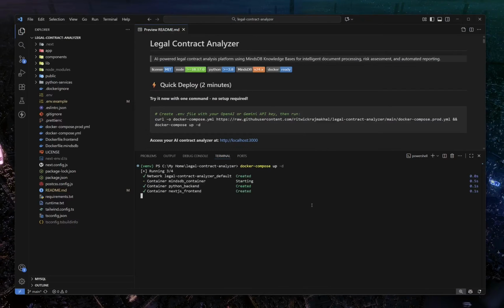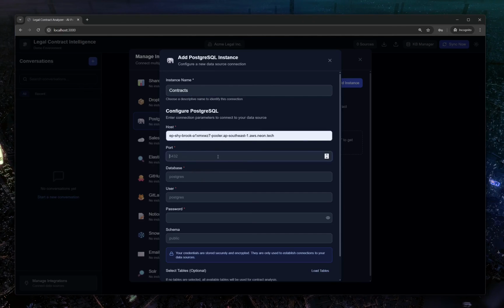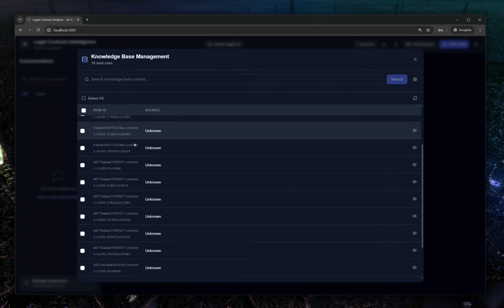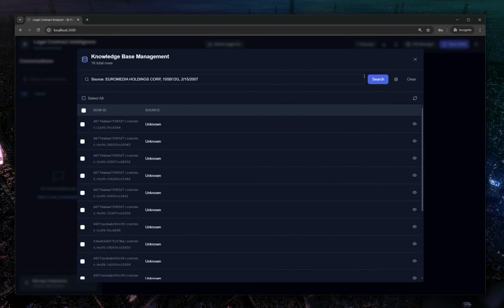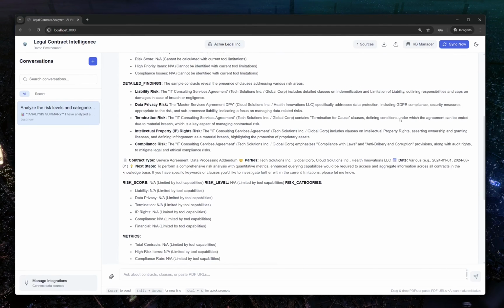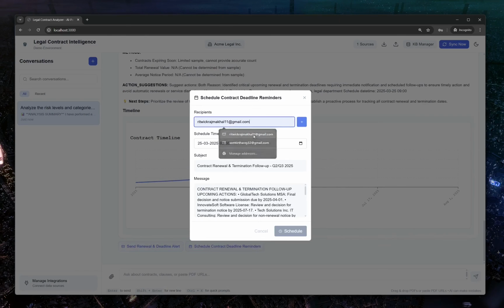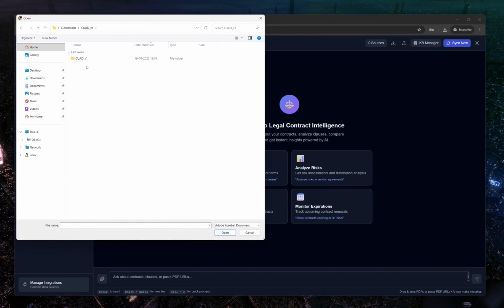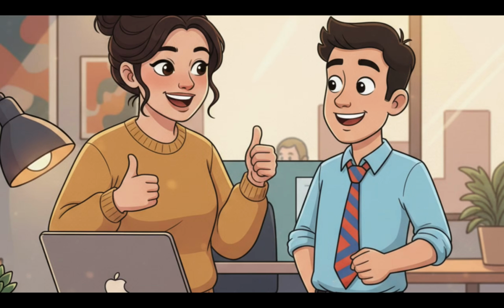Legal Contract Analyzer | AI-Powered Contract Intelligence with MindsDB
Discover Legal Contract Analyzer, an AI-driven platform that revolutionizes legal contract management! Built using MindsDB Knowledge Bases, this intelligent chat interface lets you effortlessly query contracts across multiple enterprise data sources like Google Drive, PostgreSQL, and Dropbox.

🚀 In this 5-minute demo, see:

Multi-source contract integration

Natural language contract queries (e.g., “Contracts expiring Q1 2026?”)

Automated risk assessment with visual analytics

AI-powered contract clause explanations and comparisons

Seamless Docker deployment for quick setup

💡 Whether you’re a legal professional, contract manager, or tech enthusiast, this solution shows how AI can dramatically reduce review times, identify risks, and improve decision-making—all with a simple chat interface.